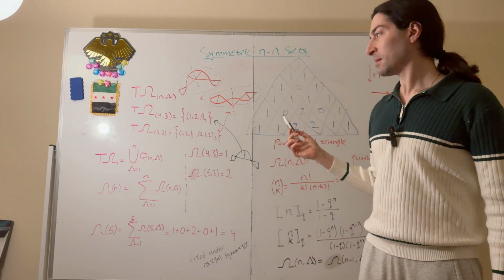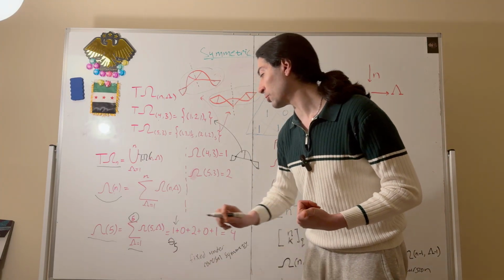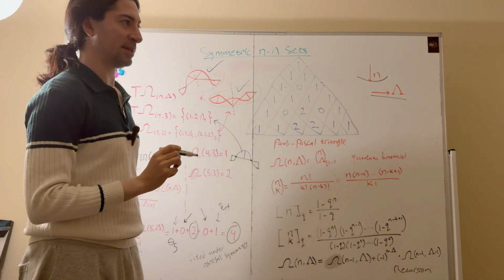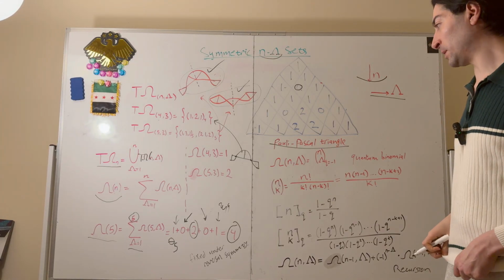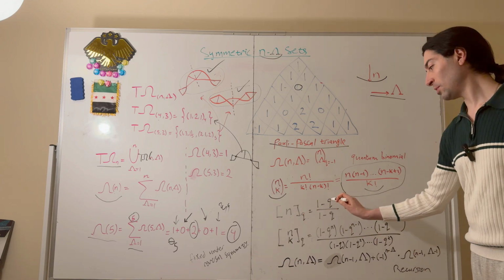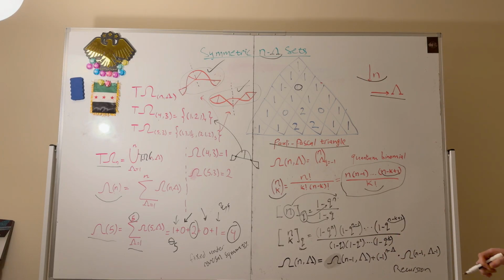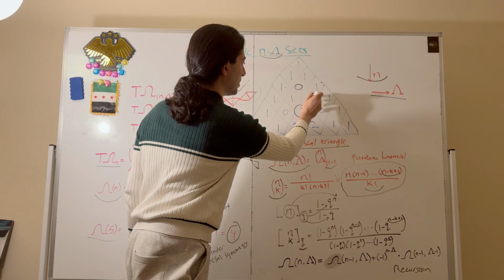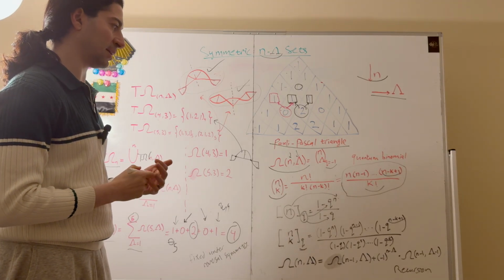Quantum binomials and symmetric n-Λ sectoral sets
Quantum binomials , Pauli pascal triangle , omega function , fermions, Pauli exclusion